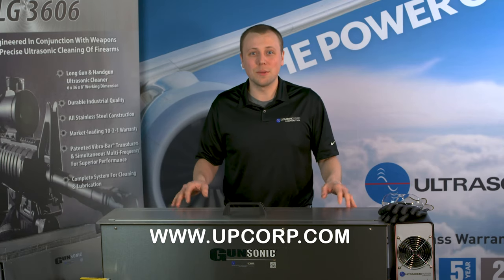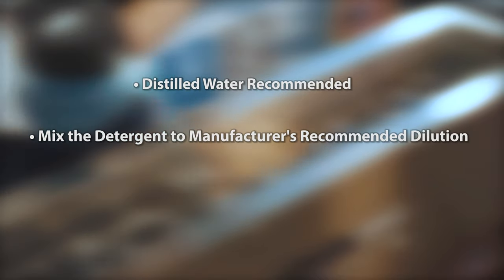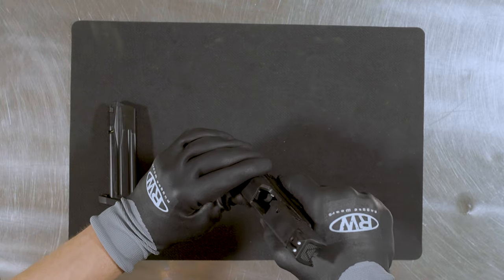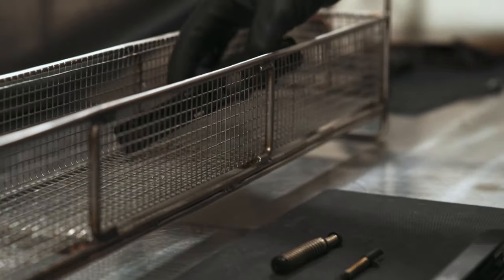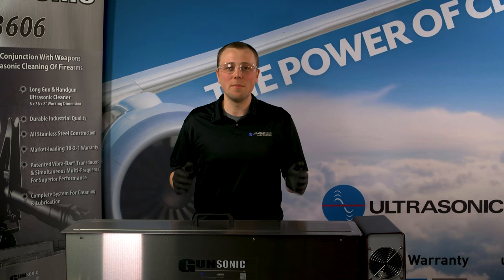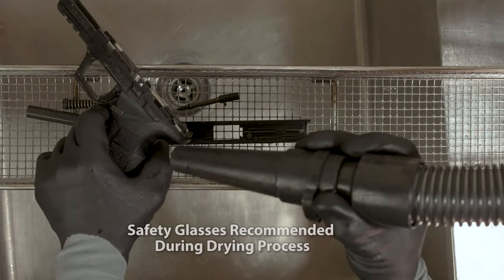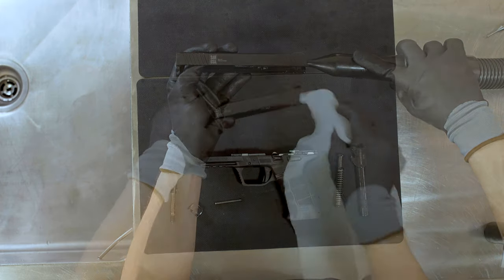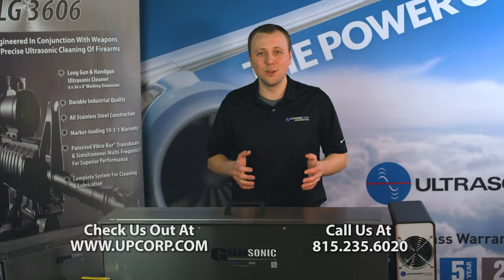Ultrasonic Gun Cleaning Process – GunSonic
Follow along with Aaron from Ultrasonic Power Corporation as he shows the Ultrasonic Gun Cleaning process with the LG 3606 GunSonic Package using a SAR9

Ultrasonic Power has been made in the USA Since 1972! What also sets us apart is our five-year warranty on the generator, most competitors carry a 1 - 2 year warranty.